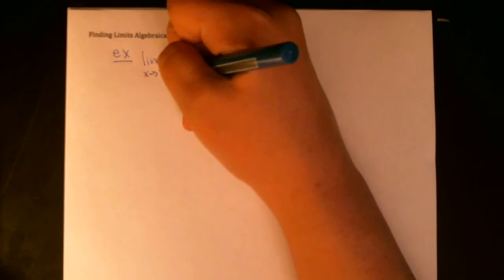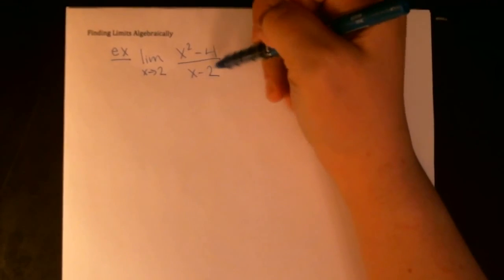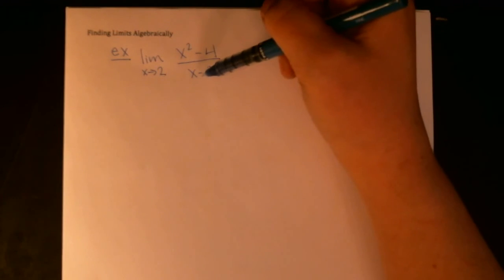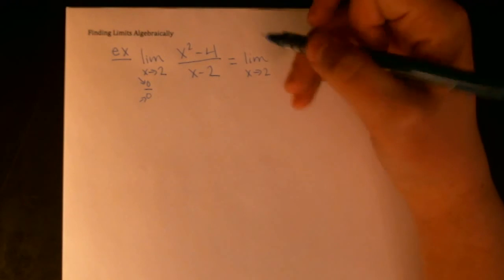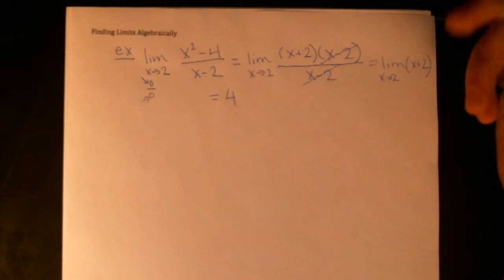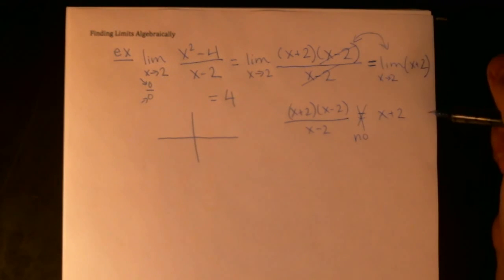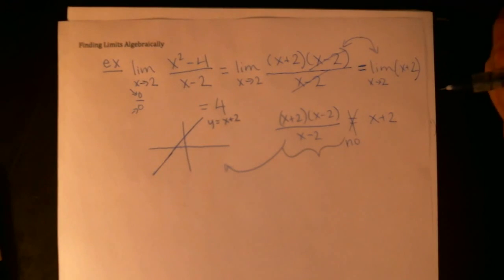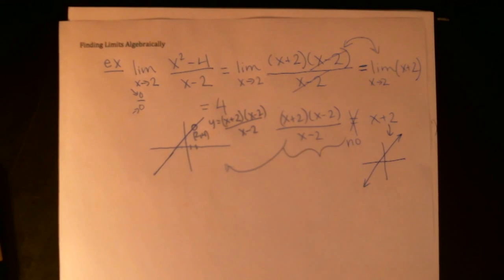1 2 find limits algebraically #1